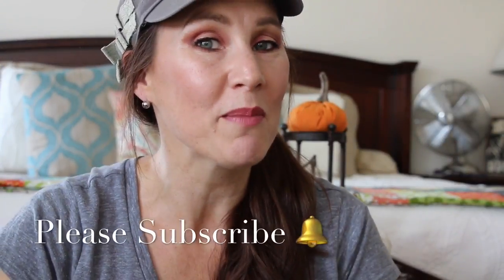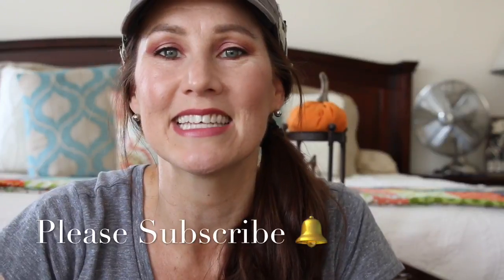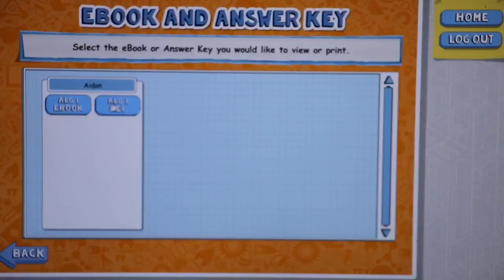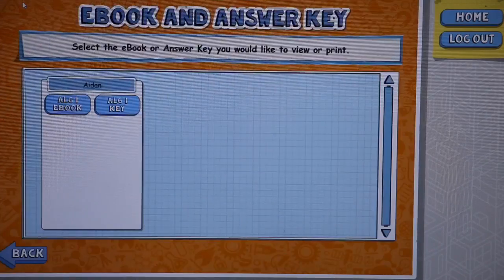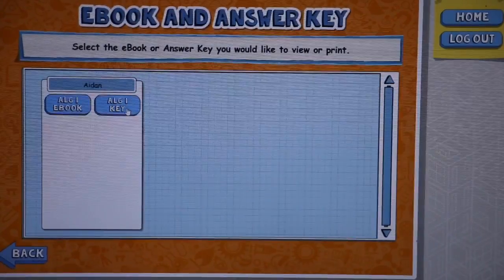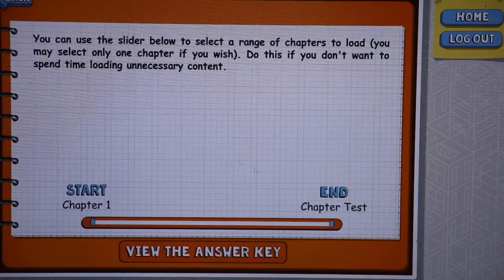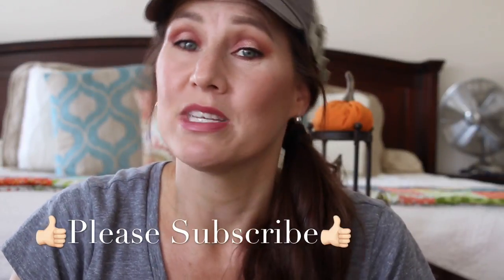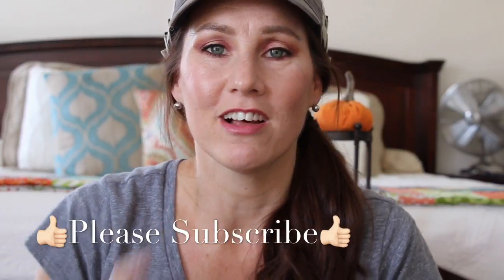THE BEST HOMESCHOOL MATH CURRICULUM | TEACHING TEXTBOOKS 3.0 GIVEAWAY!!!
A special thank you to Teaching Textbooks for partnering with me on this video. I am so excited to share with you today what I believe to be the Best Homeschool Math Curriculum! I love Teaching Textbooks 3.0 and can’t wait to tell you all about it. This is my son’s 2nd year to use  Teaching Textbook. I had planned for him to use 3.0 as part of his 7th grade homeschool curriculum, so when the company reached out and asked if I wanted to review it...I was over the moon! I am happy to partner with Teaching Textbooks to offer you a chance to win a 1 year annual subscription to 3.0. All you need to do is follow the link below.

Follow the link for a chance to win (this closes on 9/28/2018)

💋's -Jennifer

About Me:
I am a mom of 3 kids. My goal is to find more Calm in all the Crazy and put some Order to the Chaos. I am a former public school teacher and I am currently homeschooling 1 of my 3 kids. Whether you are looking for cleaning motivation, budget friendly hauls, or homeschool related videos…you can find it here!